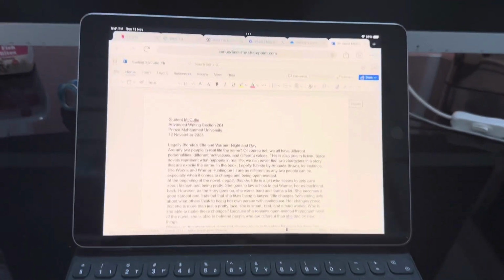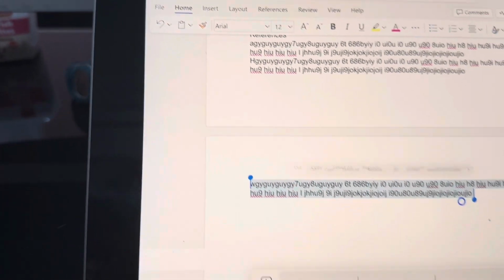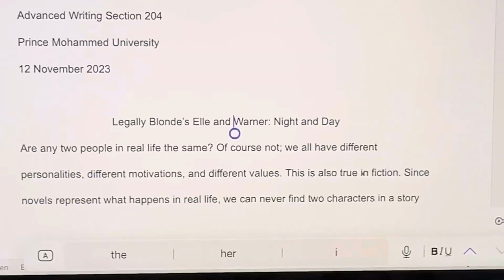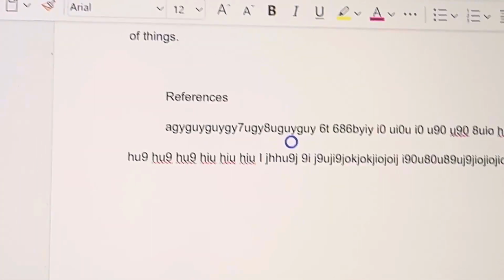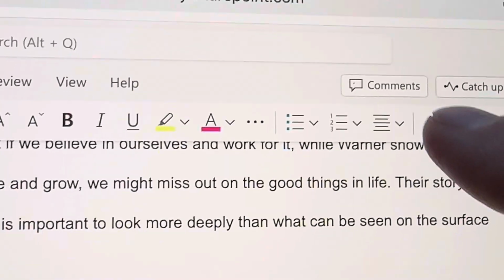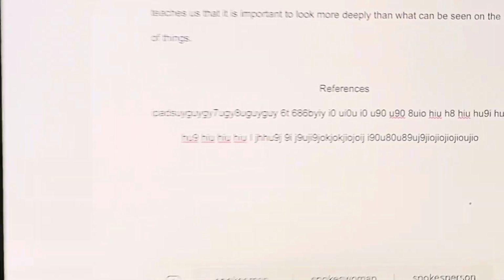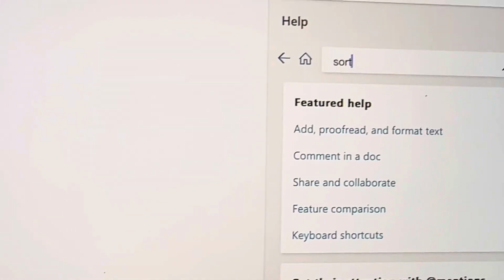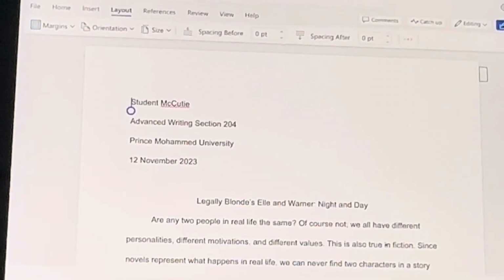How to format an academic paper using word 365 on an iPad